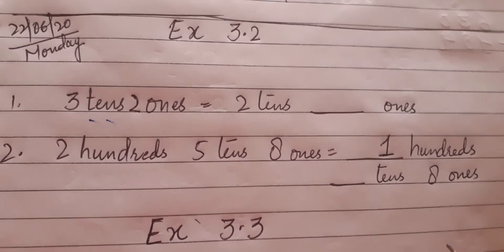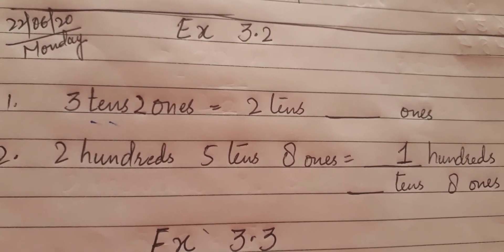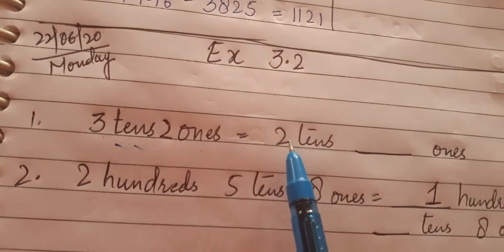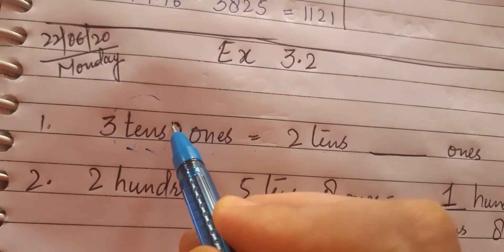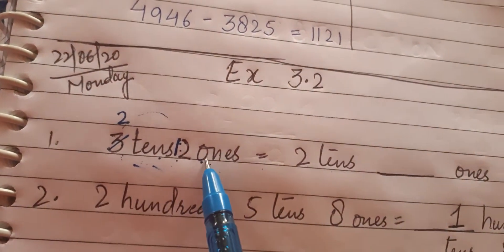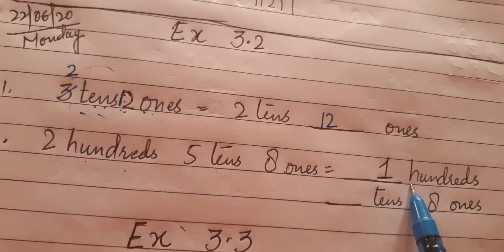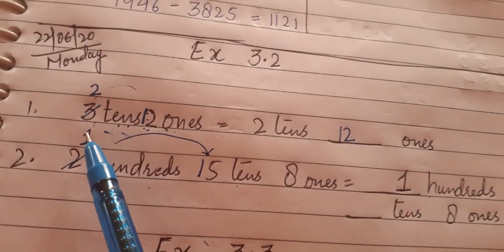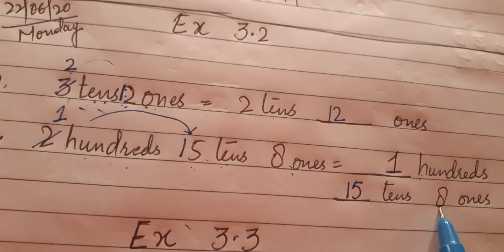Class III Mathematics Decomposing in subtraction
Class III Maths